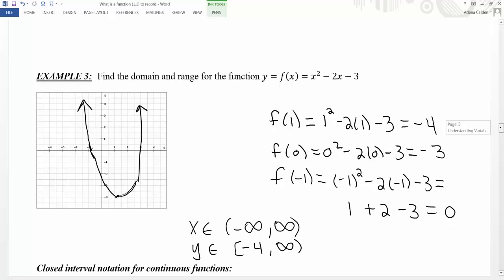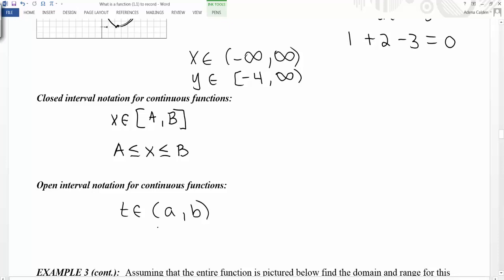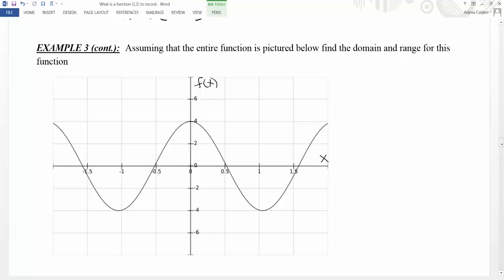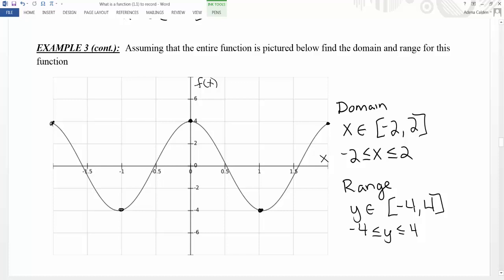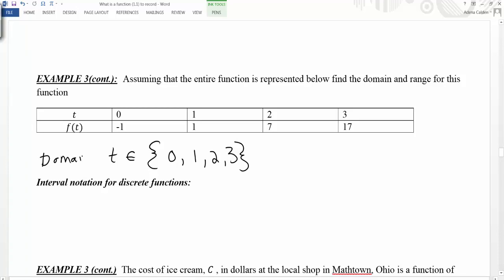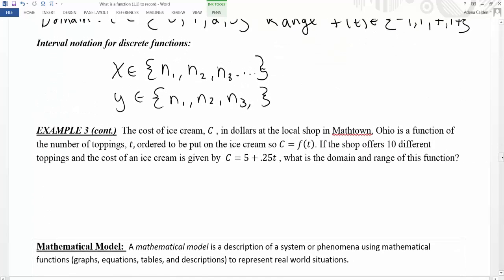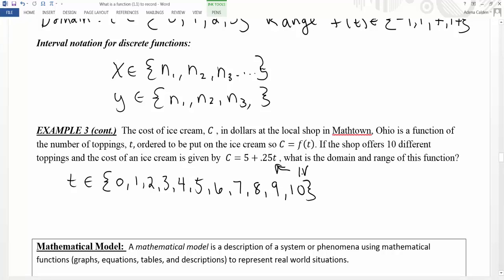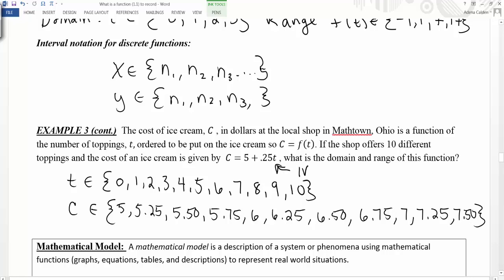Interval Notation with domain and range